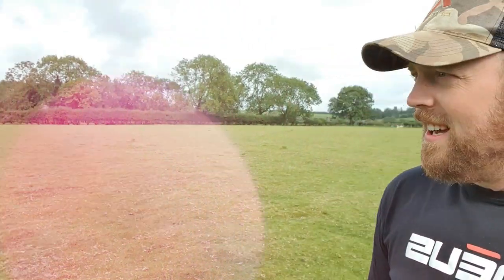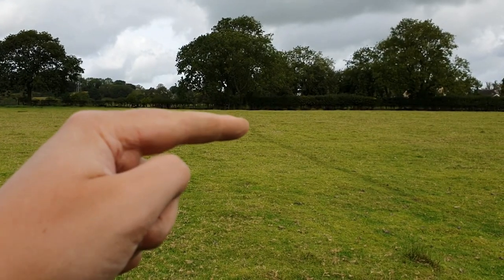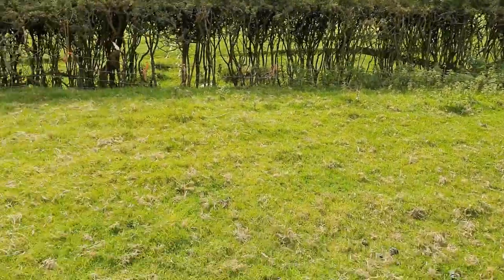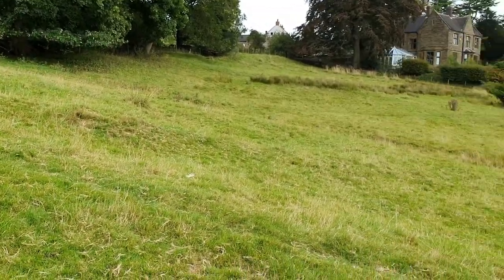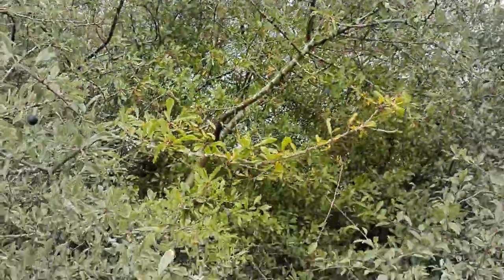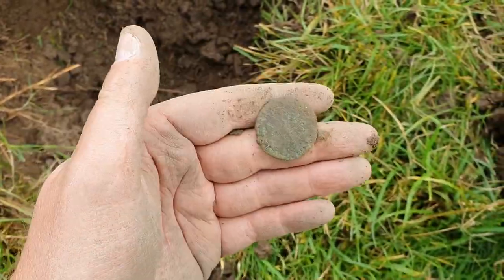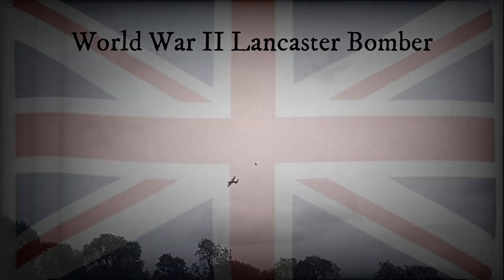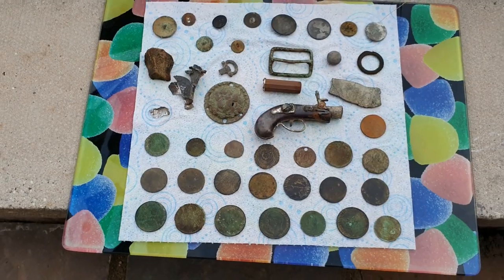OMG Lancaster Bomber Flypast + Equinox Metal Detecting Stunning Jetton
Episode 94 - What an experience this was, a World War II Lancaster Bomber fly's right over my head while I'm unearthing a medieval Jetton. Gave me goose bumps and I captured the whole thing on camera!

My first ever day land detecting with the Minelab Equinox (borrowed off Reynolds for my Cornwall trip).

For all your metal detecting needs get in touch with Regtons online or on the phone.

Channel supported by DTP Creative Carpentry & Noble MDT hand crafted tools.

The kit I use:

XP Deus 2 Metal Detector
DJI Mini 3 Pro Drone
Samsung Galaxy S23

Gaz